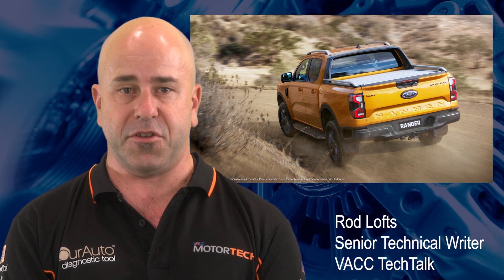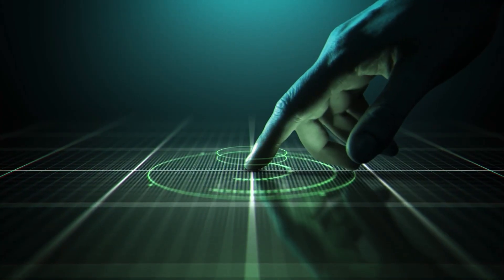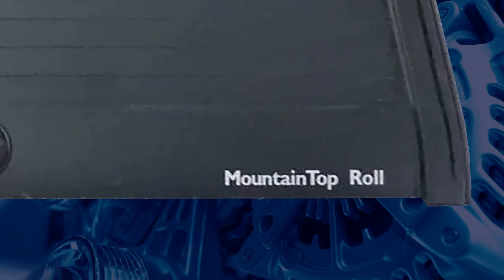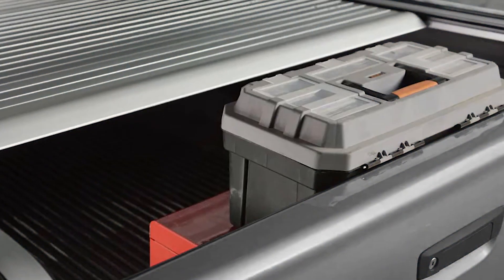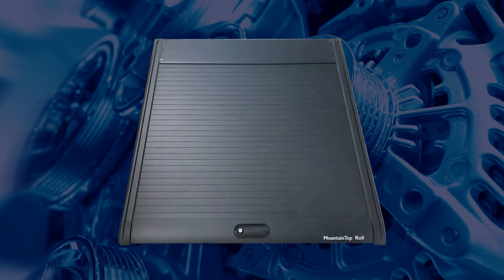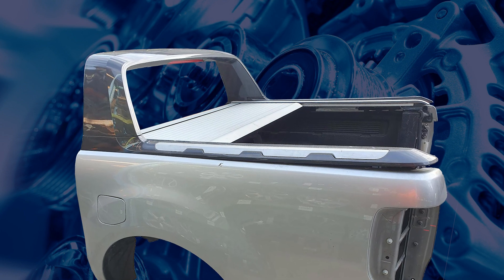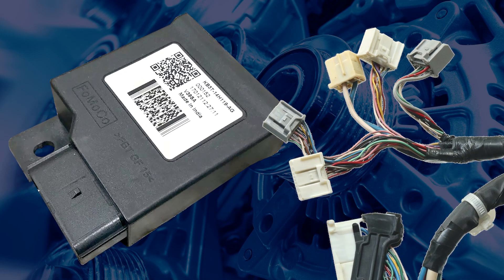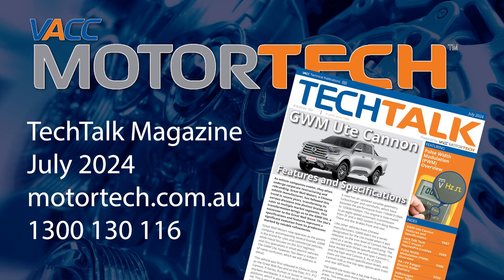RA / PY Ranger Electric Roller Shutters - Diagnostics and Fitting Tips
Roller Shutters or shutter tonneau covers have become a popular option for just about all the different types of Dual Cab Utes and Pickups on Australian roads. The Ford Ranger seems to be the most popular based on requests for diagnostic information and wiring diagrams to install electric roller shutters.

The roller shutters on the current model Ranger are a Ford Licensed Accessory by Mountain Top, which is a Danish company that has research and development facilities in Denmark and Australia, and factories around the world. This product is backed by Ford Warranty and has a model name of Mountain Tops EVOe Electric Roll Cover.

These systems seem to be reliable if cleaned and maintained correctly. Many operational issues seem to be solved by performing the initilasation procedure. If other problems arise, the factory roller shutter system will integrate with the vehicle’s diagnostic system and provide codes to assist in repairs.

Retro Fitting Roller Shutters

Electric roller shutters have only been an option on the Wild Trak and Platinum trim levels. It seems that some customers are buying a second-hand tub with a roller shutter from one of these higher-spec models and asking our VACC MotorTech subscribers to fit them to a lower-spec Ranger.
The hardware will fit ok. However, these lower-spec vehicles will not have the switches, control unit or wiring harness fitted for roller shutter assembly.